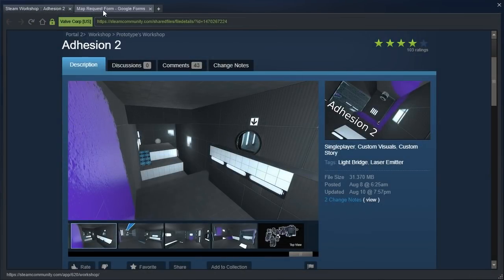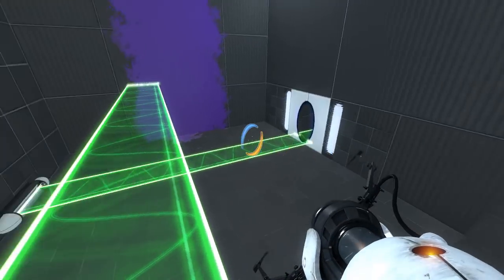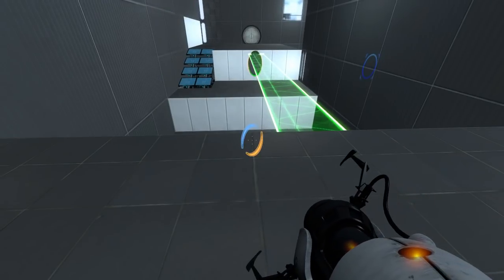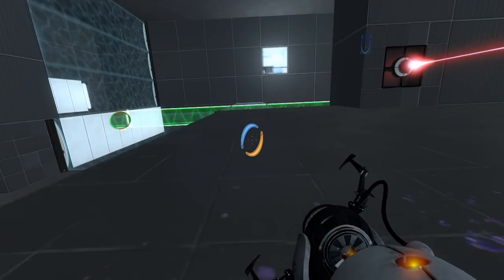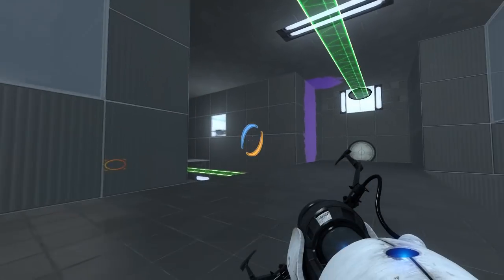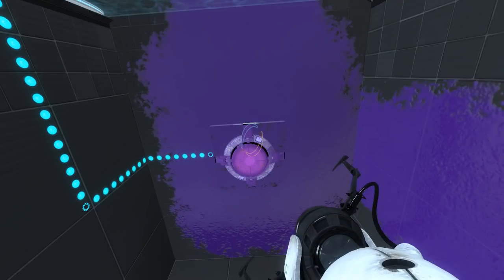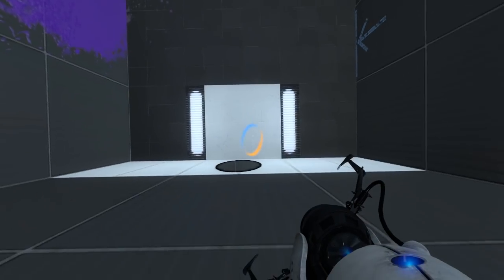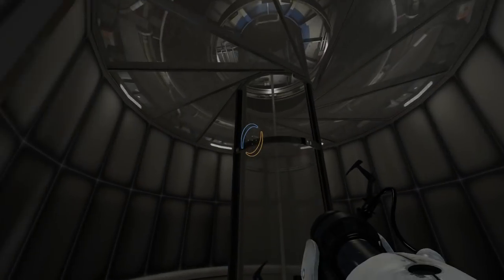Portal 2 PeTI - "Adhesion 2" by Prototype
Blind playthrough. After I played this I was trying to read stuff on the internet and my brain kept trying to figure out what orientation pages were with respect to gravity...